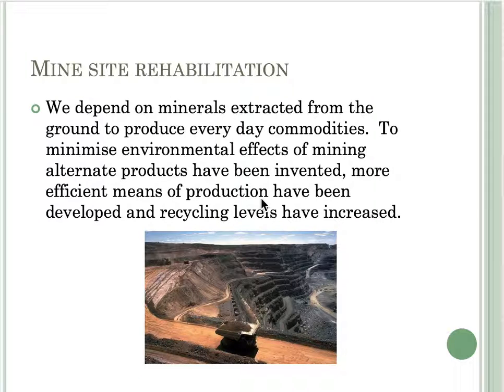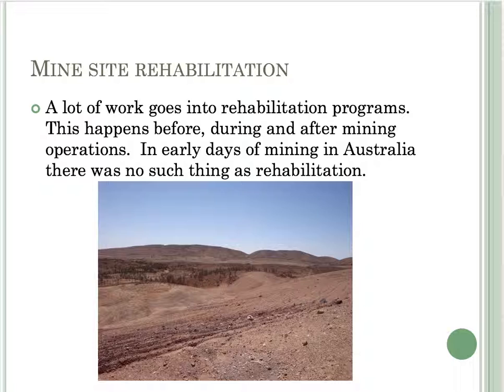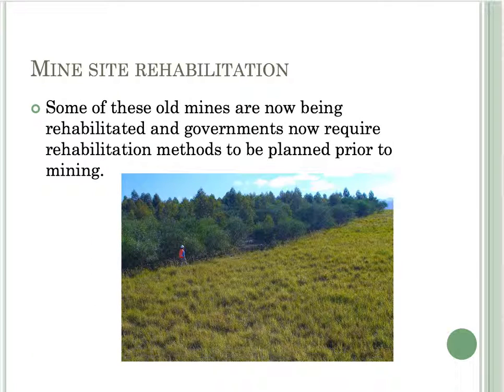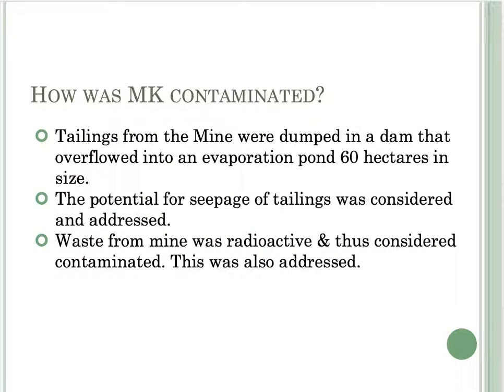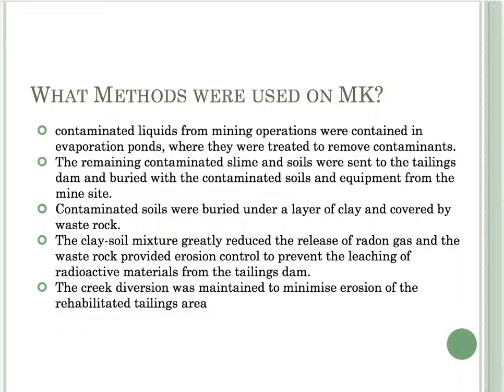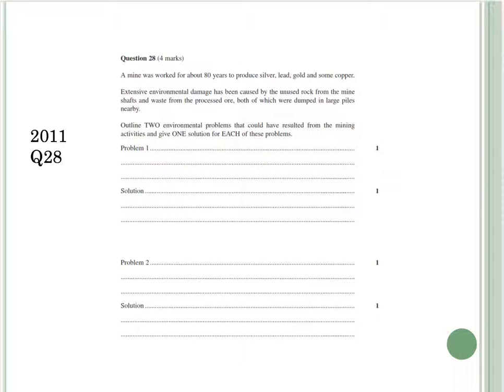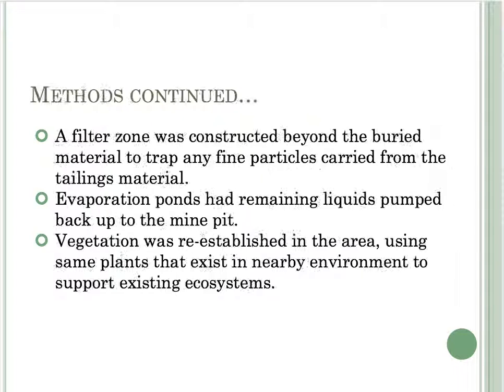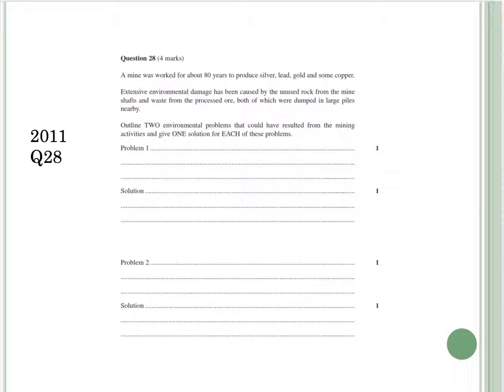Caring for the Country Module 7 Part 3: MINING SITE REHABILITATION